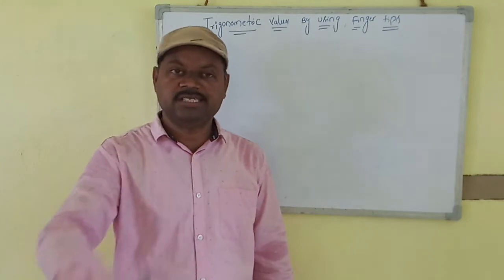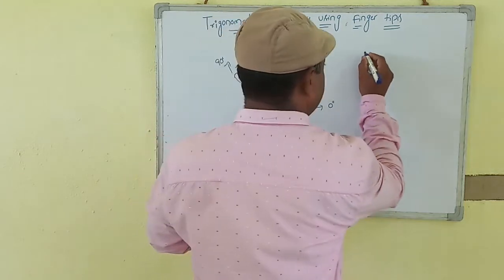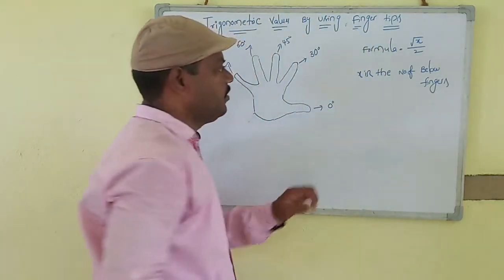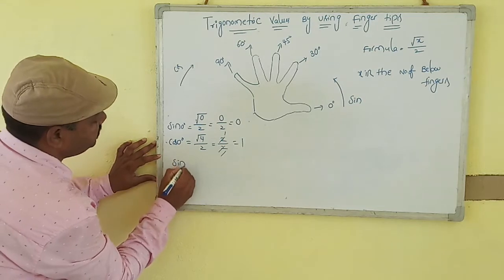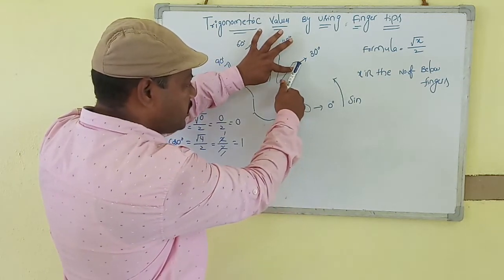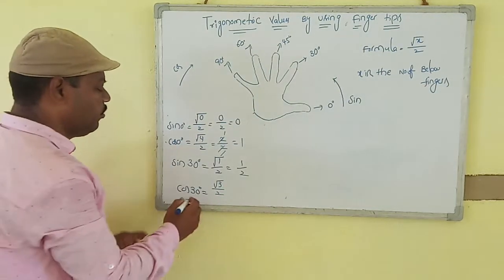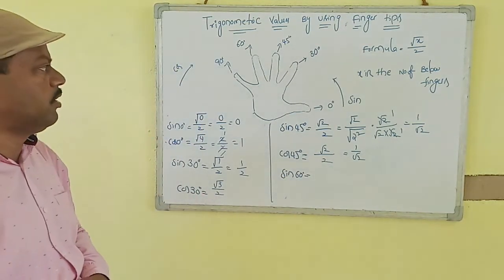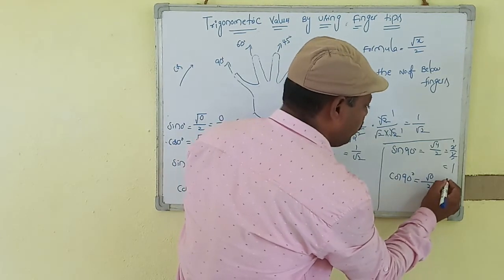Trigonometric Angle values for some special angles /By using finger tips /10th/Intermediate/Competet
Dear Students and Friends Don't Worry about Mathematics. This subject is Just One of the Games if you Create interest. I hope this Channel is Very useful for all Category Students and who appear for the Competitive Exams also .